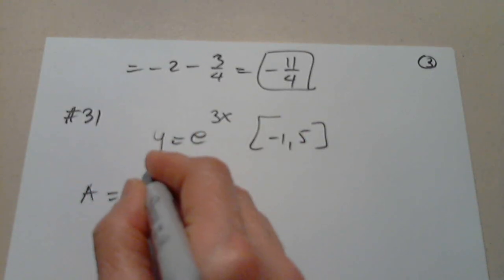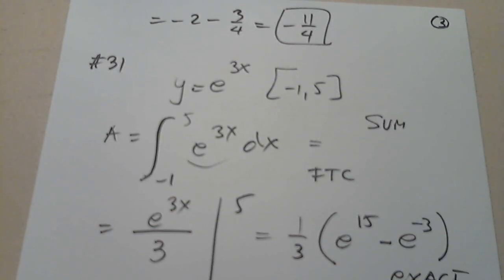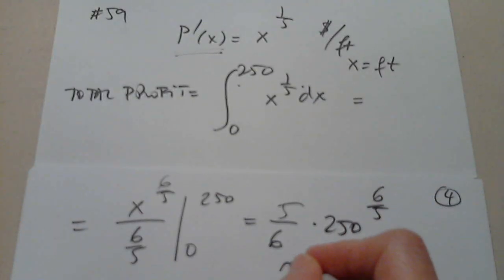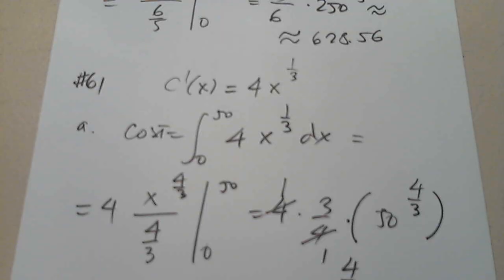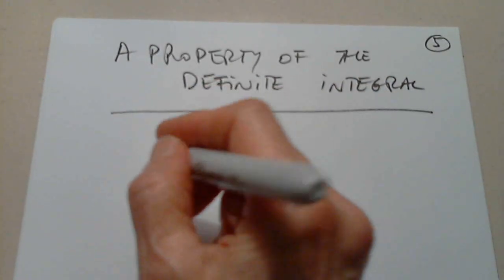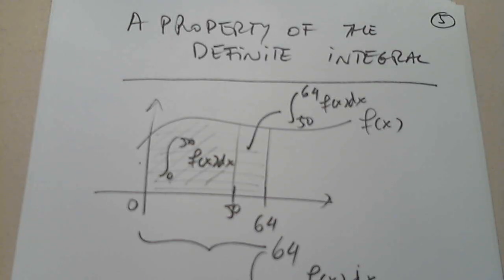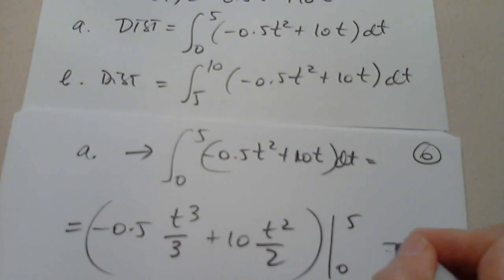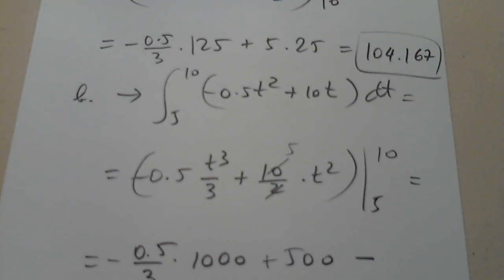MAT 230 4.3-4.4 APRIL 6 PART 2